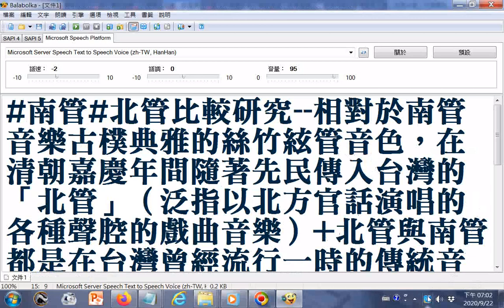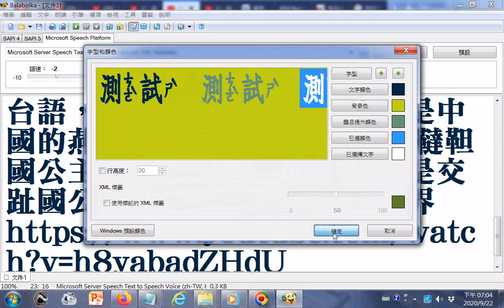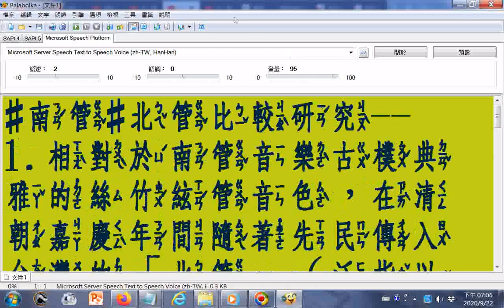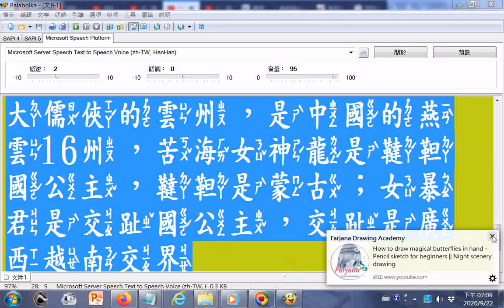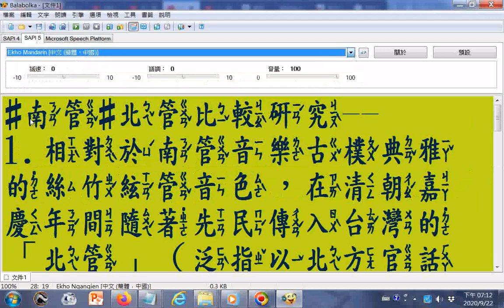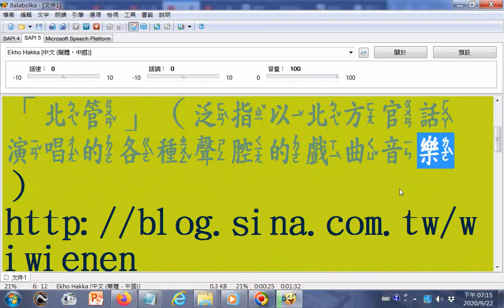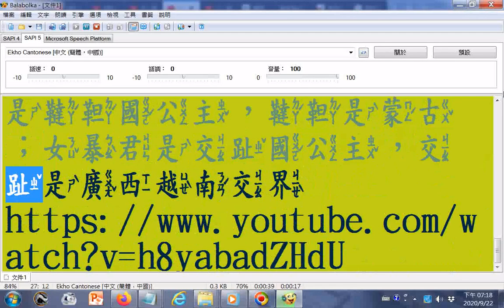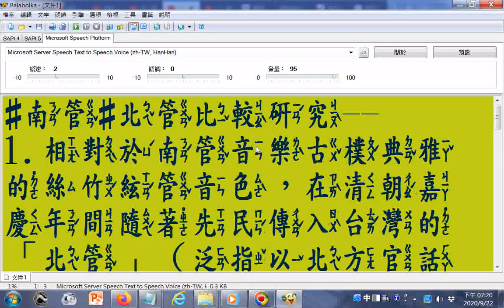含使用#電腦唸含#注音的#漢字#繁體中文，語音含古代#雅語中原官話，臺灣閩南語類似之、中國大陸#北京話#普通話、臺灣#客家話、中國大陸#廣東話、臺灣使用的#國語+附加英語聲音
女暴君是交趾國公主，交趾是廣西越南交界
Rti中央廣播電臺

20200823世界疫情參考網址 筆者附錄: 現今道劫並降，揚道於世化劫殃，有求孔孟聖道三寶心法就不枉費今生來世間。世間財世間用--生不帶來，死不帶去，或是給以後不相識的人用，但是得三寶心法卻能帶著走，在世能逢凶化吉、躲劫避難、改變命運，壽終能超生了死，離苦得樂，智者切莫入寶山而空手回。
免費下載弘法mp3手機軟體App，網址是:
雲端硬碟(手機)App資料夾的共用免費下載的網址:
附贈厚禮(人類大福音)學佛參考資源大辭典匯集--道場，講師的最佳助手fo-dic(all_in_one_but_no-sale).rar 在雲端硬碟的檔案的網址: (進入後點按右上方的箭頭來下載) 歡迎有緣大眾搜尋TKT-TV社會服務網路電視台(影片版權開放) 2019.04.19